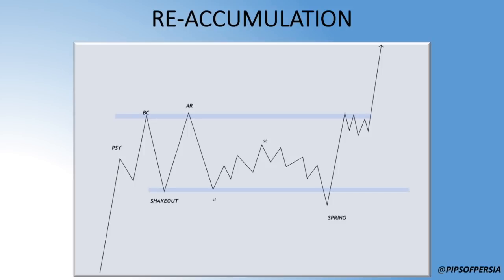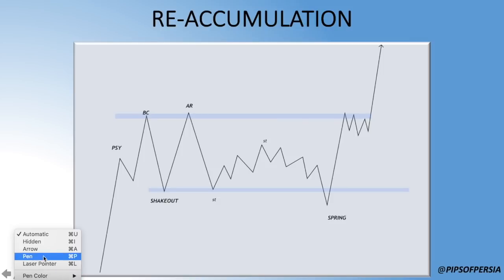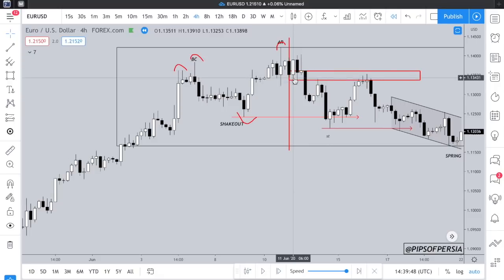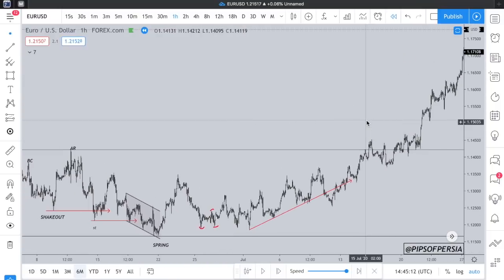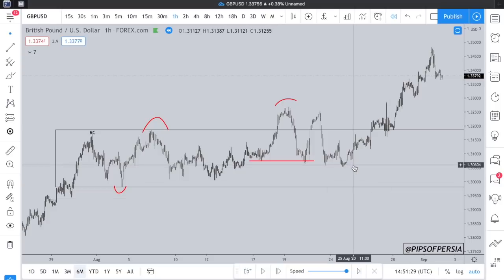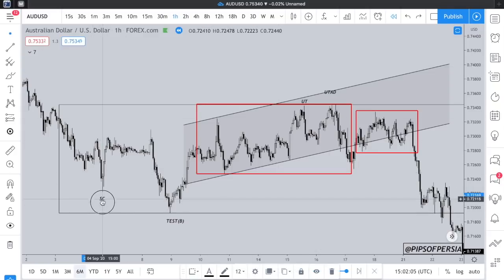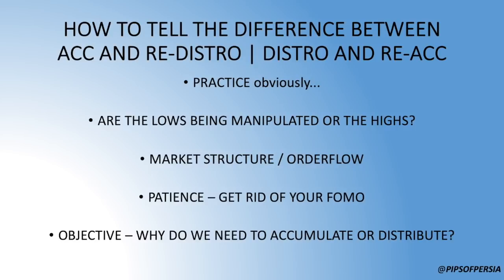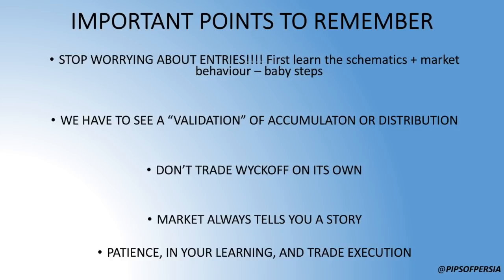3️⃣ WYCKOFF for newbies (part 3 introduction)